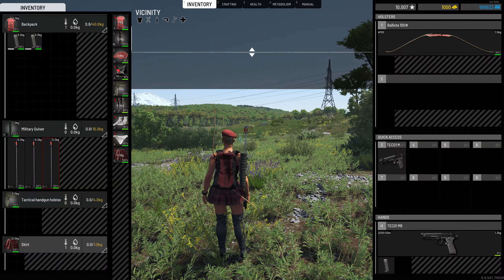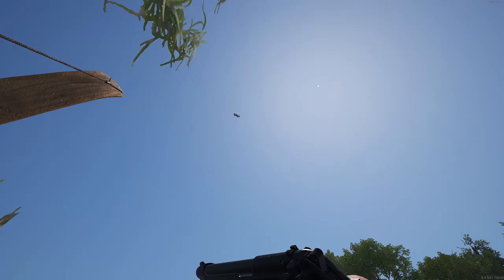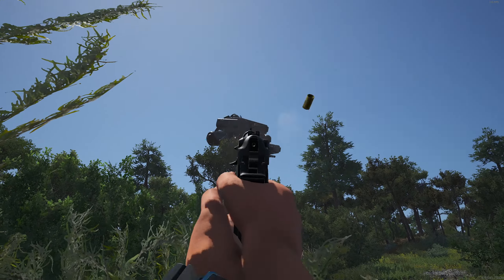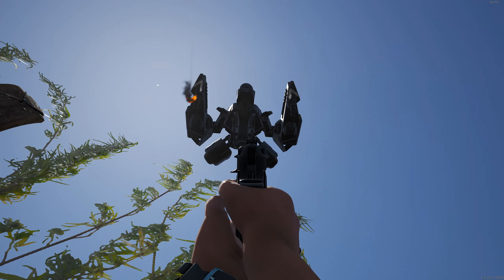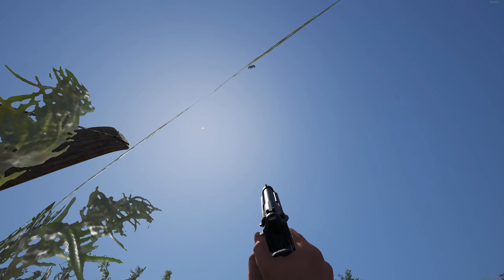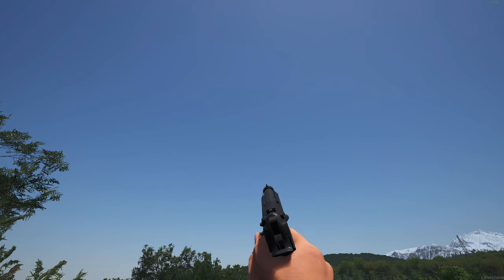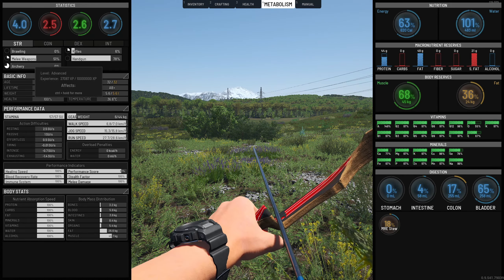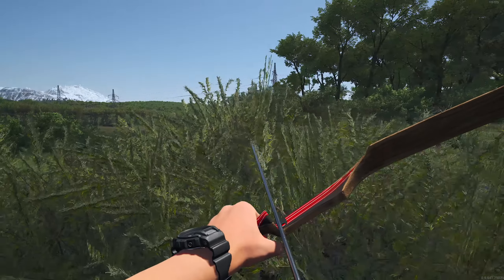Scum - How To Take Down a Dropship Using a Pistol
I think I speak for the majority in thinking the dropships are overpowered.. Well, maybe they are in some instances. Here's how to get rid of them.